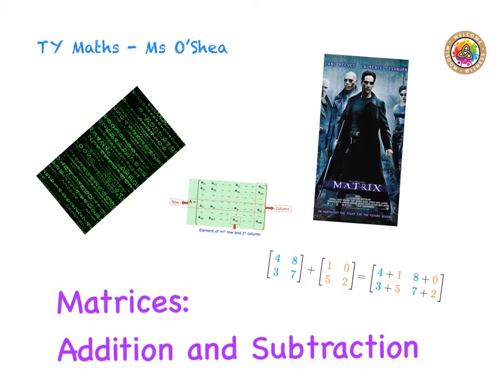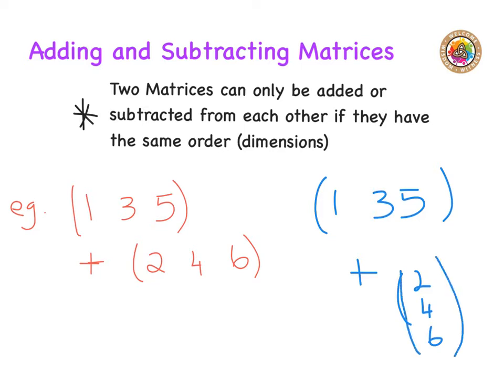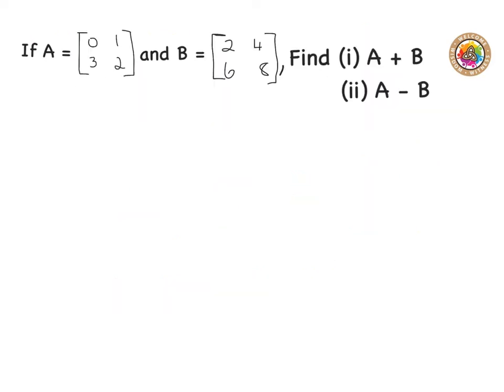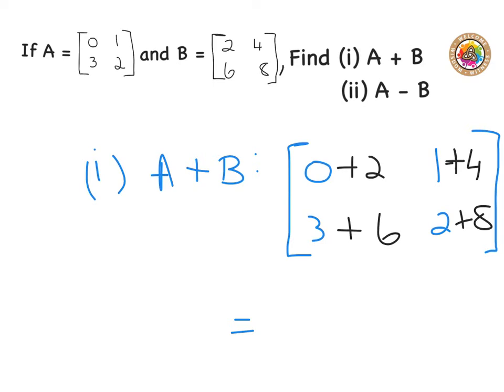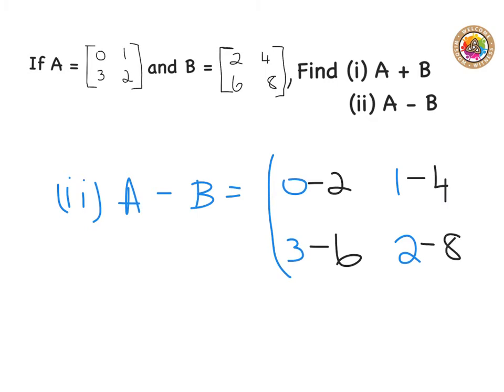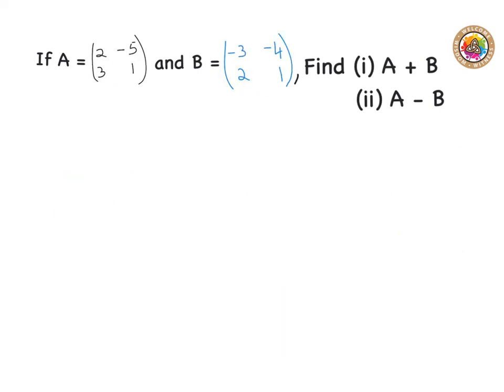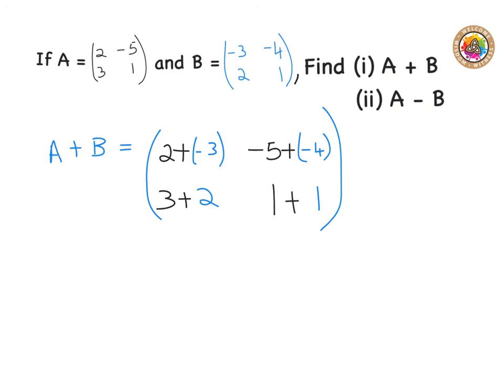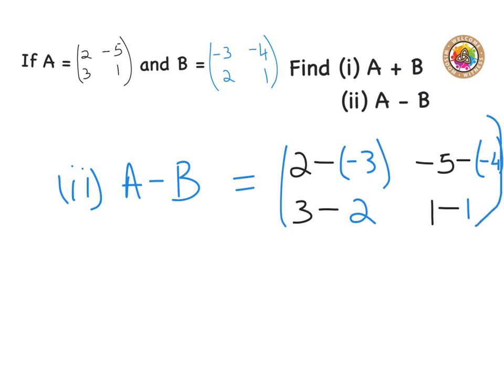Matrices - Addition and Subtraction